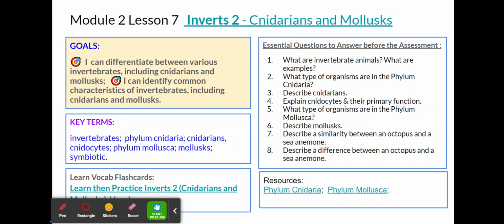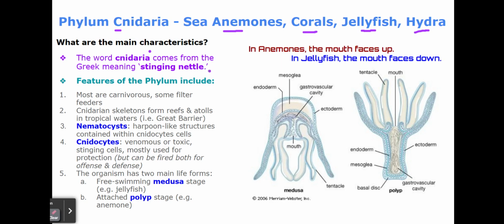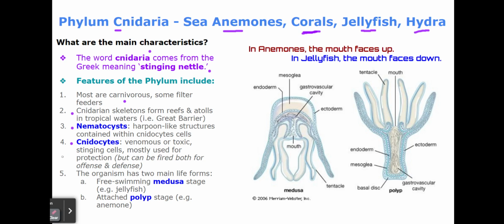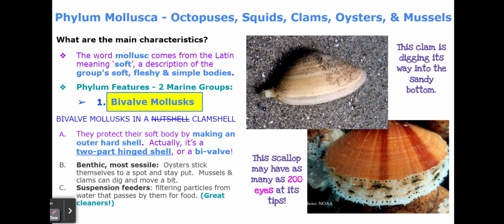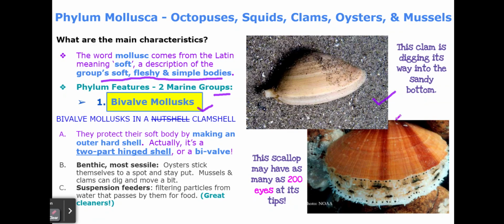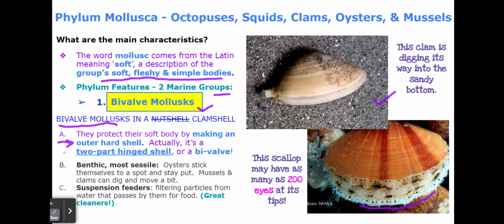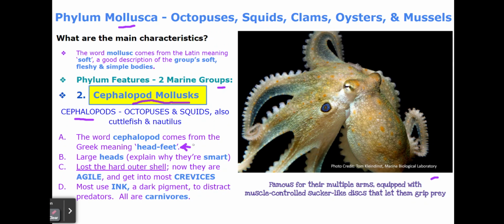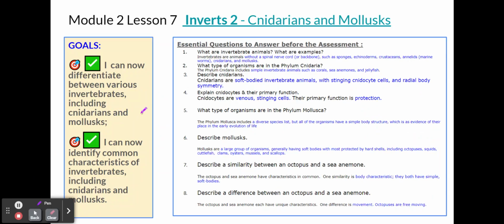Video on Invertebrates Two Phylum Cnidaria and Phylum Mollusca